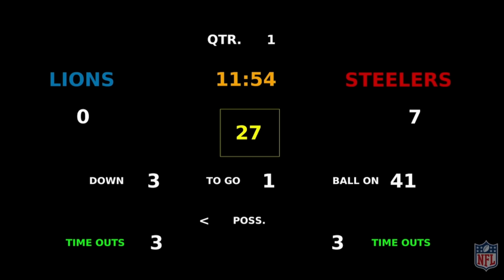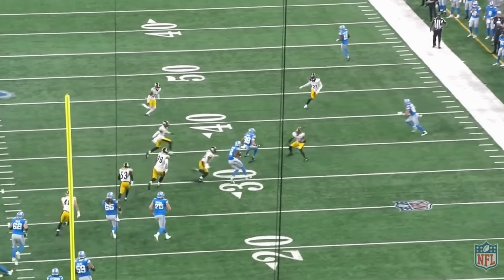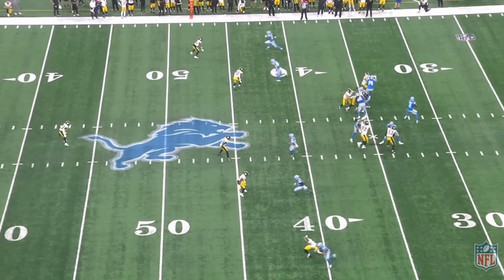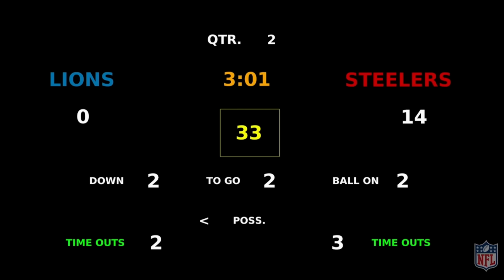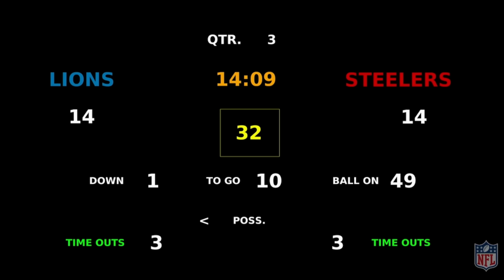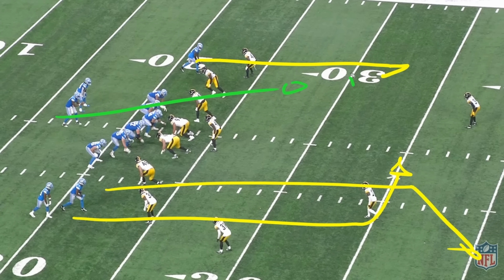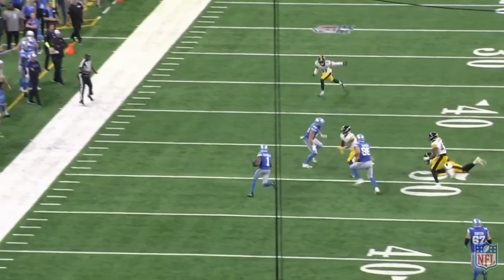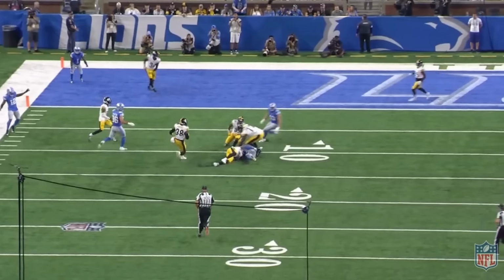Hendon Hooker Preseason Week 3 2024 Analysis